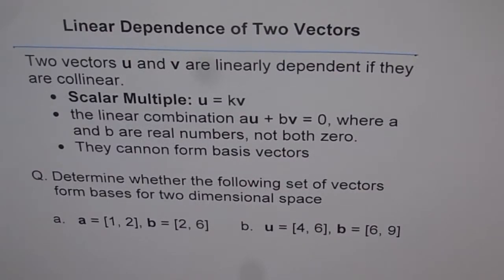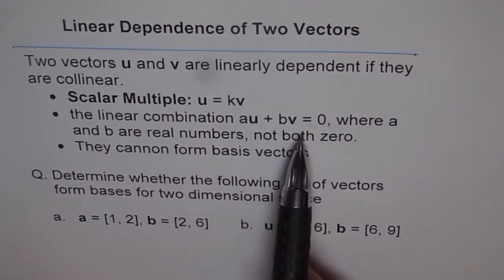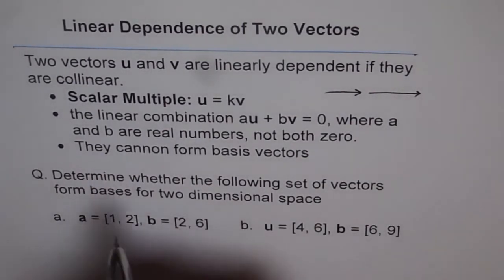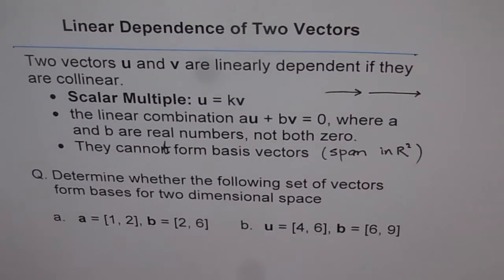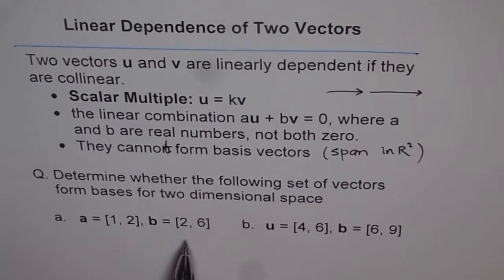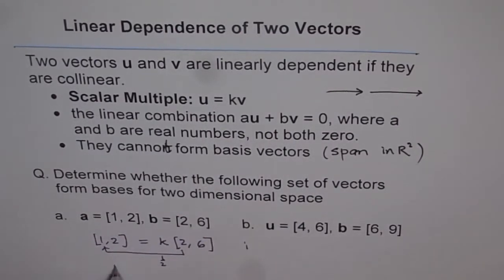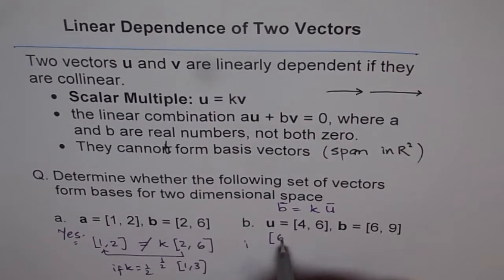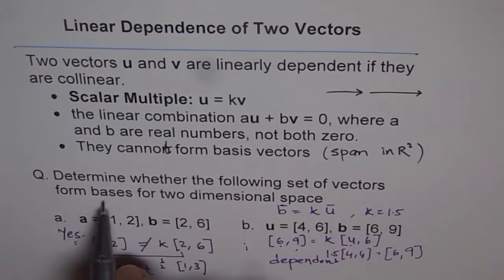Linearly Dependent Collinear Vectors - EDEXCEL - GCSE